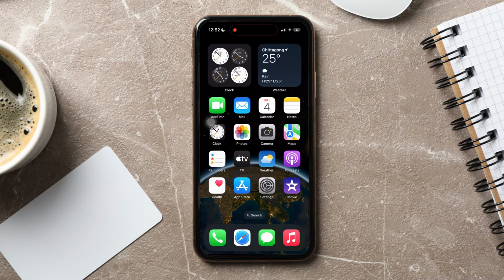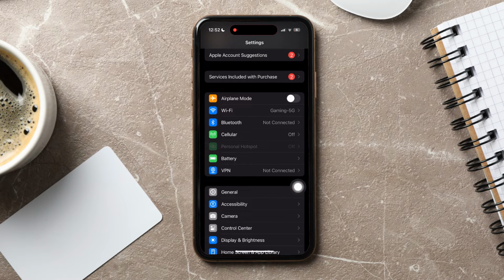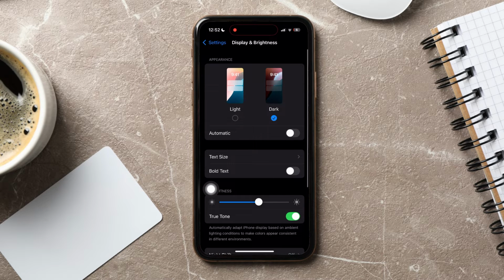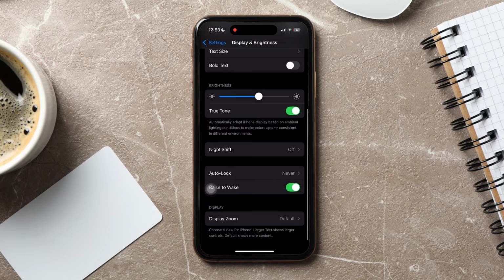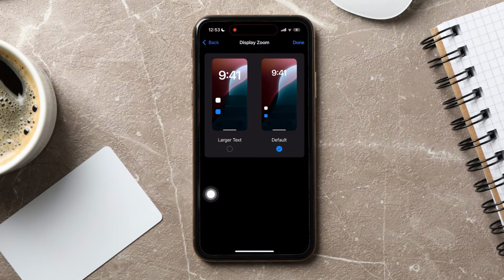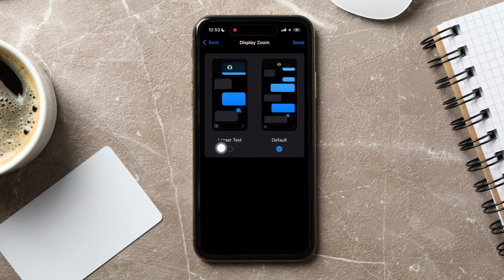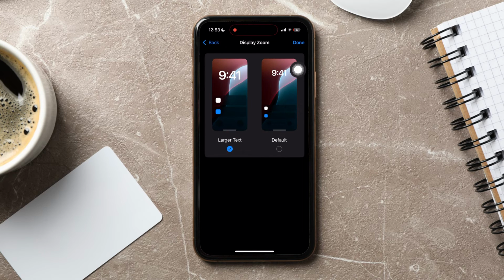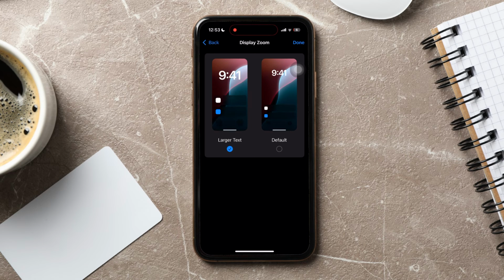How To Make Apps Bigger On iPhone 2026 (Step-By-Step Tutorial)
Struggling to see those tiny app icons on your iPhone? I've got you covered! In this video, I dive into how to make apps bigger on iPhone, ensuring you get the most out of your screen real estate. Whether you’re tired of squinting or just want a more accessible layout, I’ll guide you through simple steps to adjust your display settings. I'll also share tips on customizing your home screen for a more user-friendly experience. Perfect for anyone who wants their iPhone apps larger and easier to navigate. Join me as we make tiny icons a thing of the past and embrace a more comfortable viewing experience.